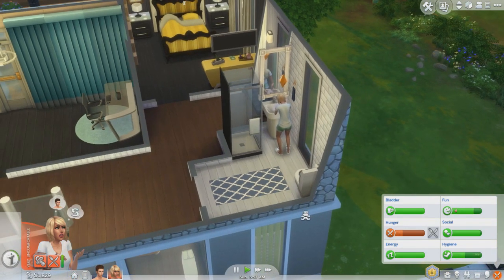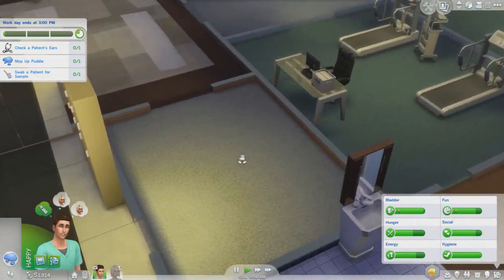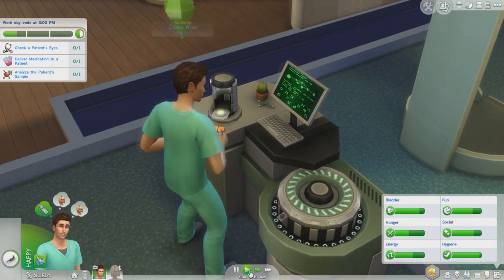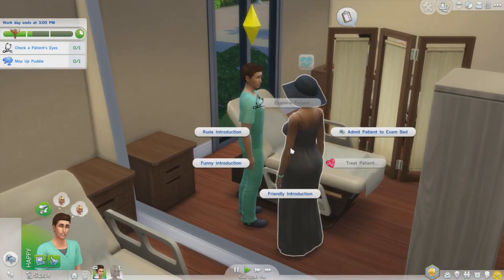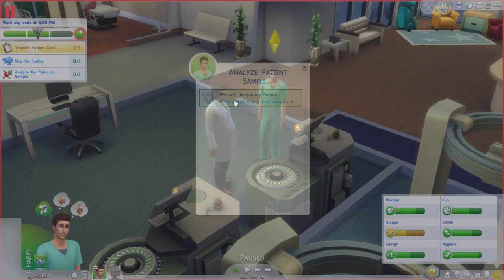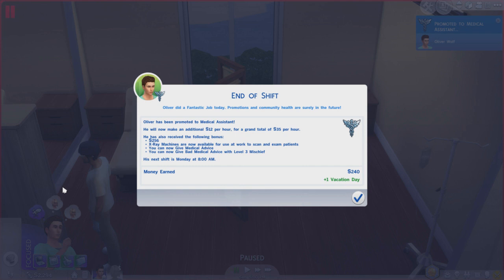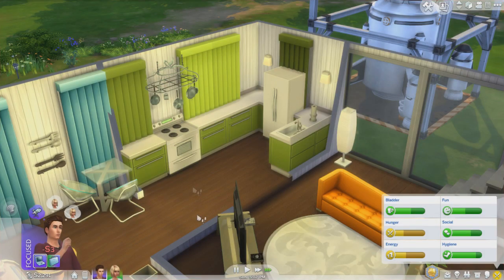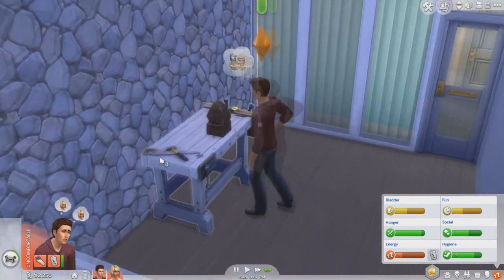Let's Play The Sims 4: Get To Work | Part 7 - Medical Assistant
ORIGIN ID: Vixella

USA

(ﾉ◕ヮ◕)ﾉ*:･ﾟ✧